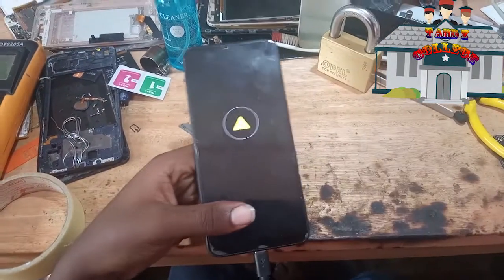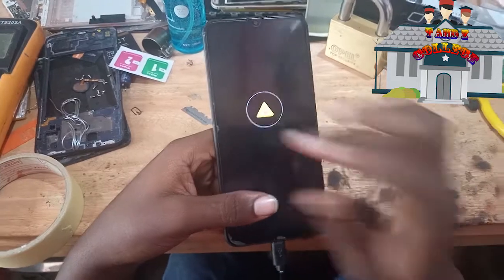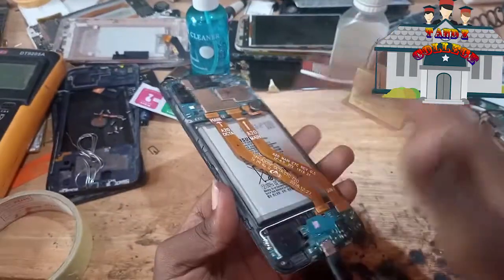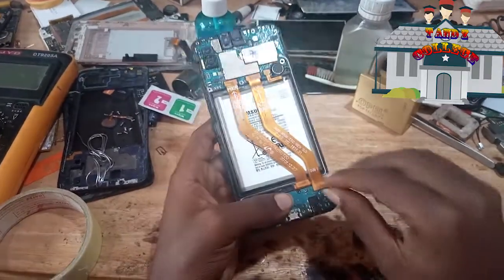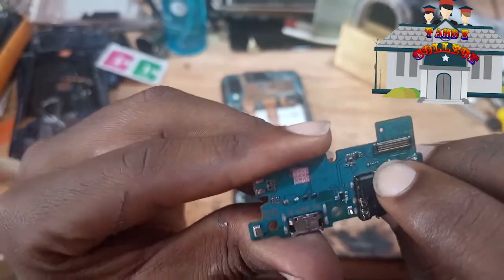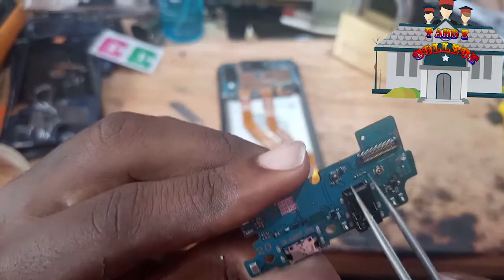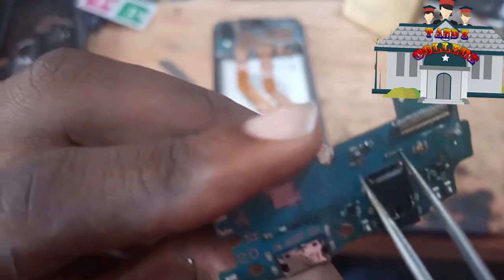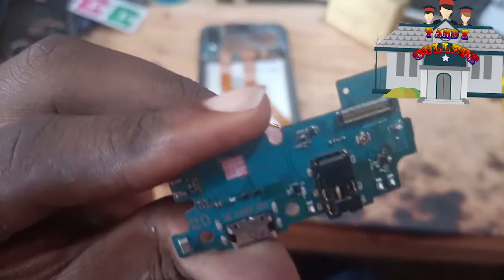SAMSUNG GALAXY A20 Charging paused battery temperature too low | Samsung A20 Not Charging Problem